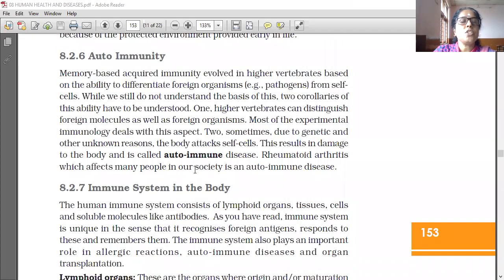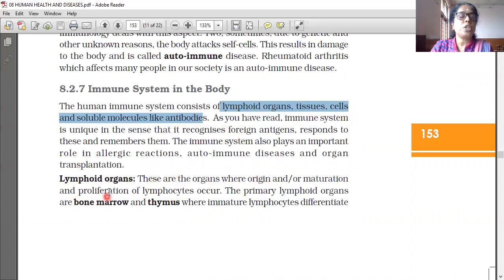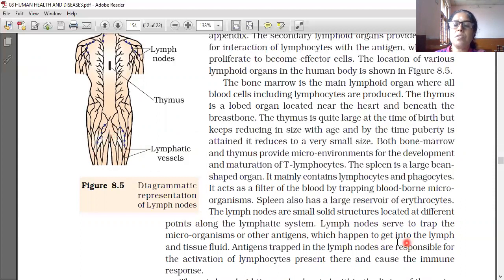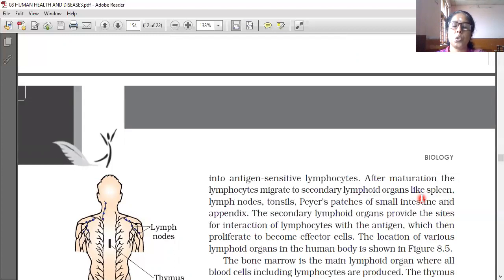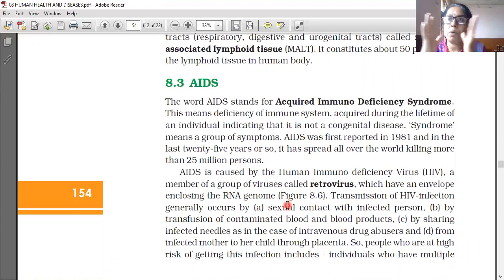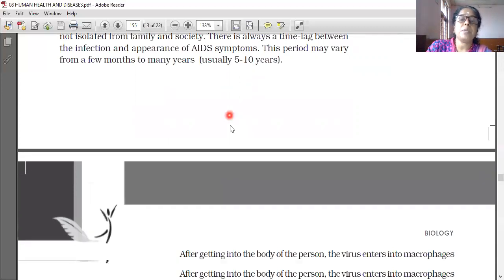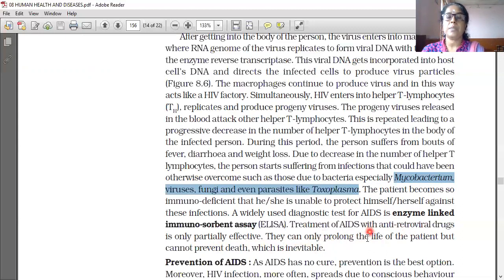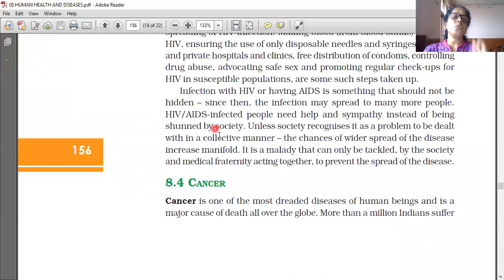1 12sc biology 25aug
1 12sc biology 25aug